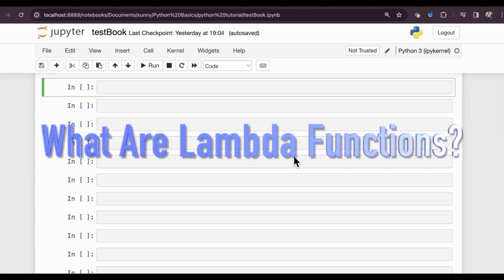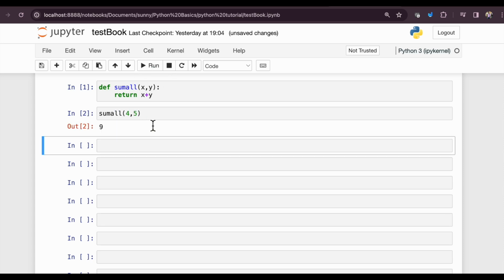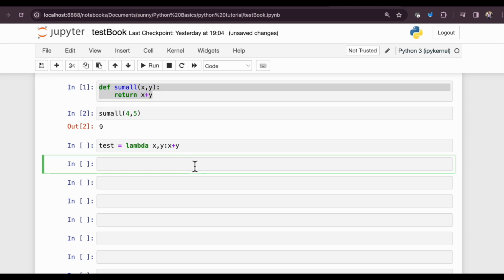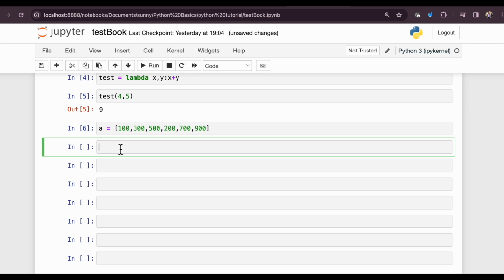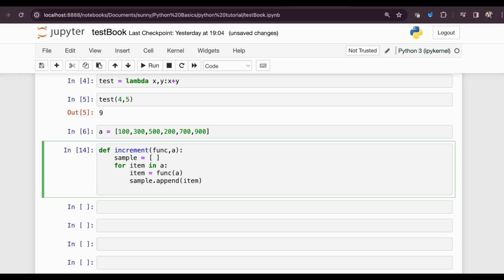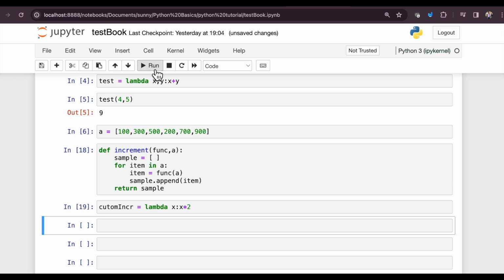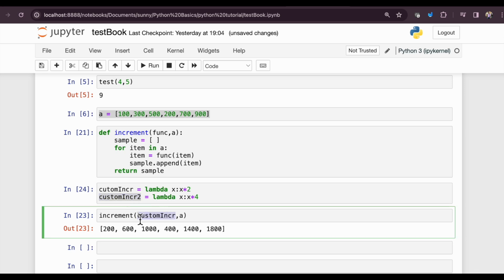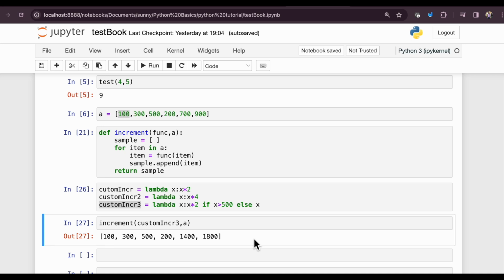Mastering Python Lambda Functions: A Quick Guide for Beginners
🚀 Ready to elevate your Python skills? Join us in this concise and informative video as we demystify Lambda functions in Python! 🐍💡 Whether you're a beginner or just looking to sharpen your Python prowess, this tutorial is tailored for you.

🔍 In this video, we cover:
1️⃣ What are Lambda functions and why they are a game-changer in Python programming.
2️⃣ The syntax and structure of Lambda functions, making them an elegant solution for short, one-off tasks.
3️⃣ Practical examples demonstrating the power and flexibility of Lambda functions in real-world scenarios.
4️⃣ Tips and tricks for using Lambda functions effectively and when to choose them over traditional functions.

🛠️ Follow along with hands-on coding examples and unlock the simplicity and efficiency of Lambda functions. We'll guide you through step-by-step, helping you understand how to leverage this powerful feature to streamline your Python code.

👩‍💻 Whether you're a student, a professional developer, or someone exploring Python's capabilities, this video is your gateway to mastering Lambda functions.

🔗 Relevant links:

Python Documentation on Lambda Functions
Sample code and resources
🎓 Level up your Python game and add Lambda functions to your programming toolkit. Let's simplify and enhance your code together! 💻🚀